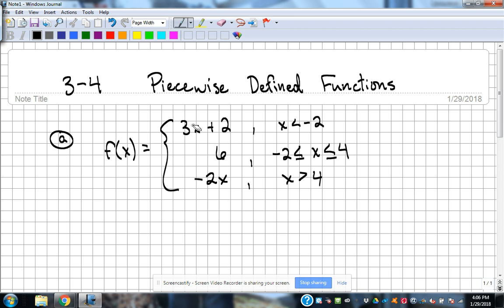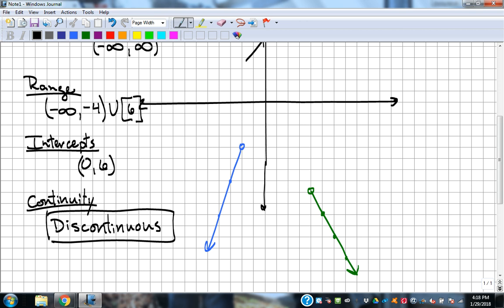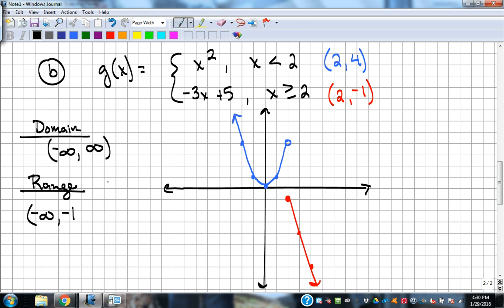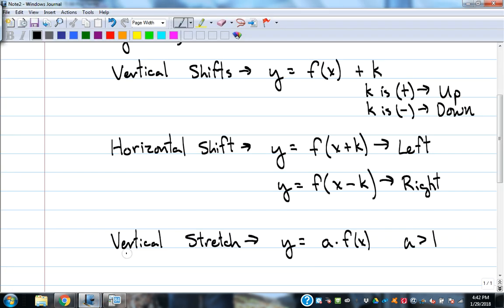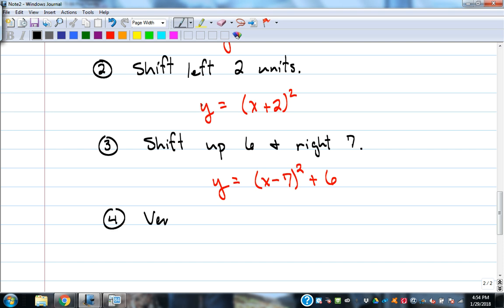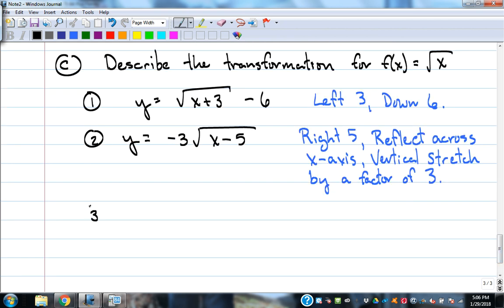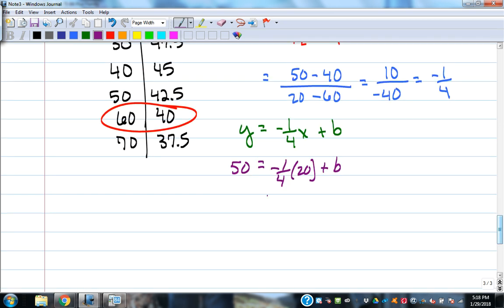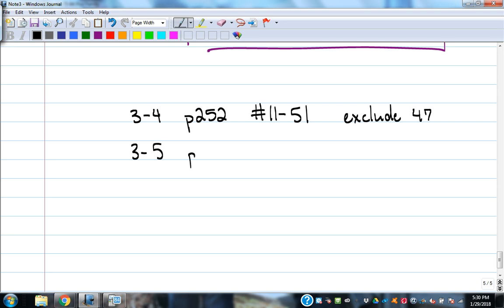Math 140 SP2018--3.4, 3.5, 4.1